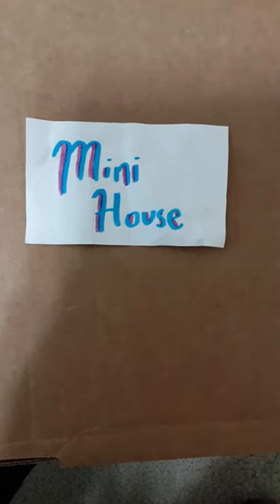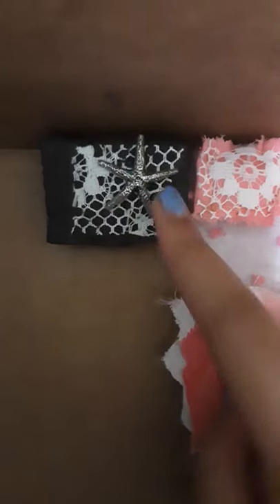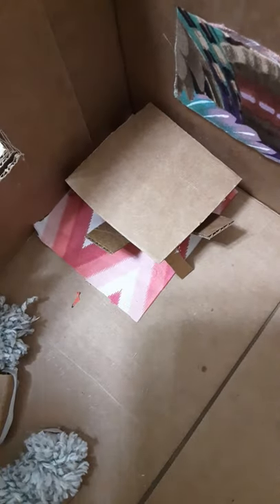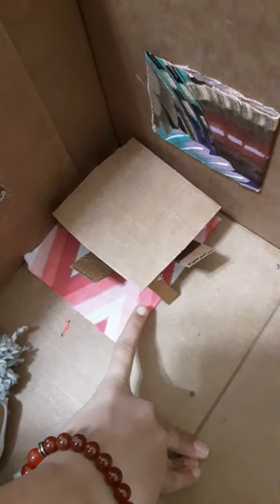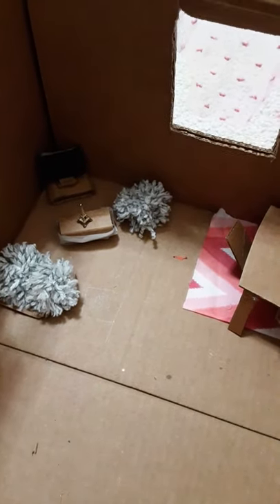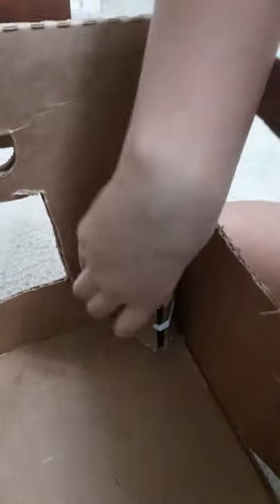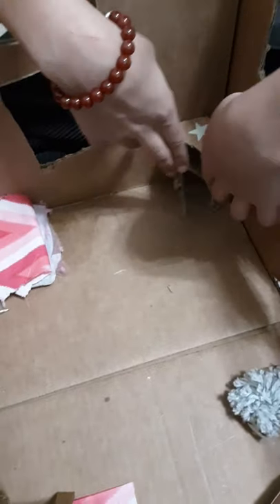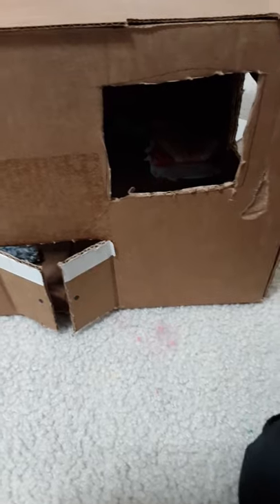Mini House Tour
Hey guys! This is our first video. Today we are giving you a tour of our mini cardboard house.